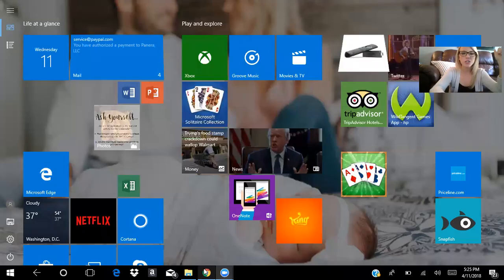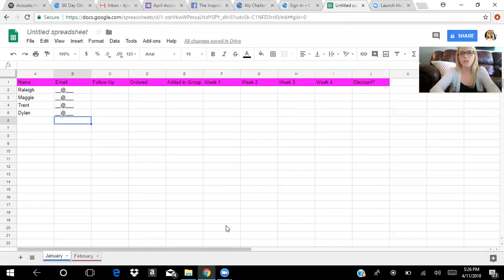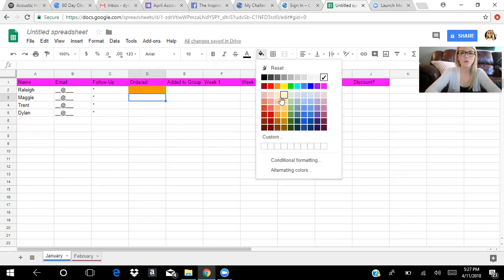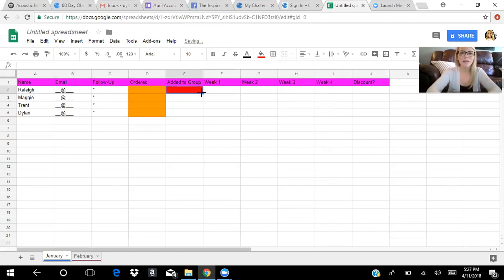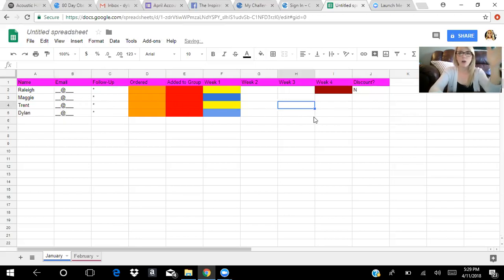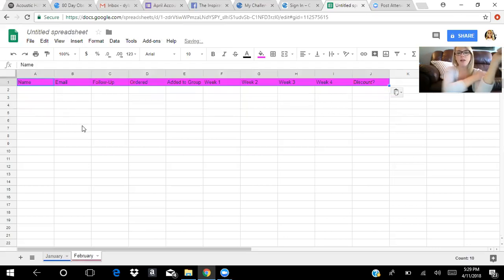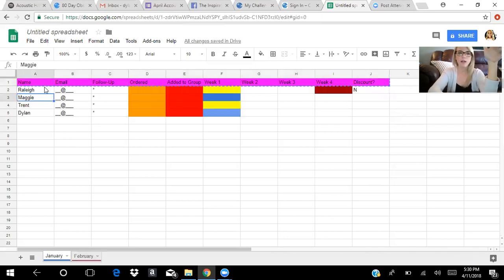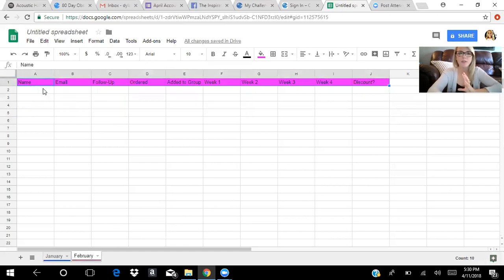Challenge Group Tracking